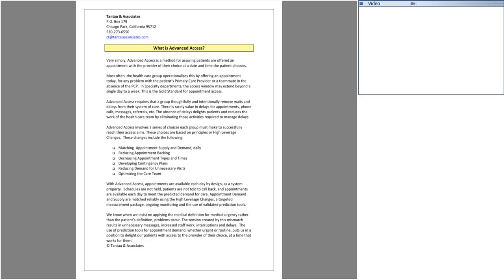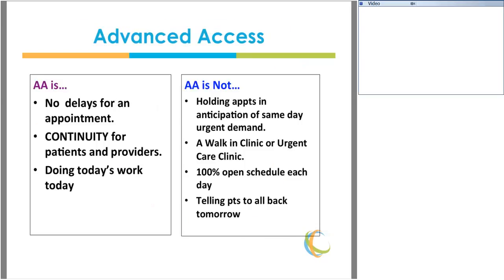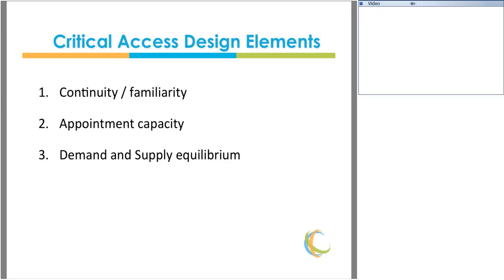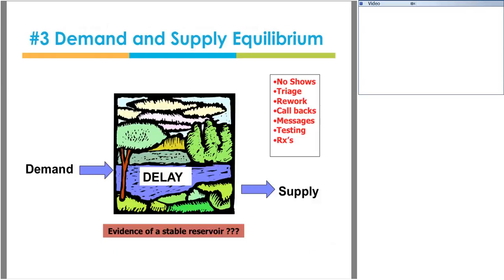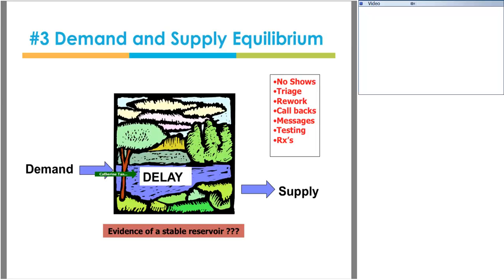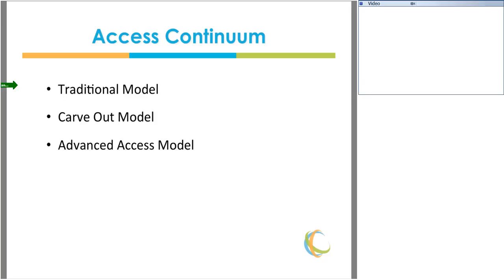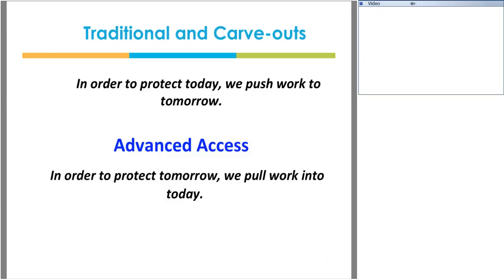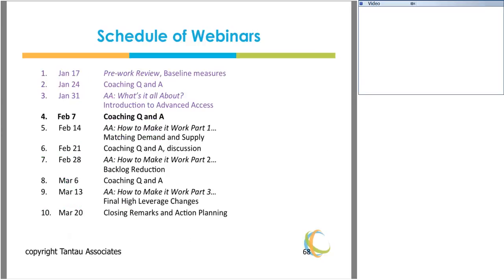Improving Access: What's it All About?